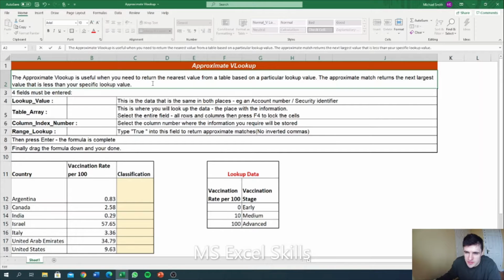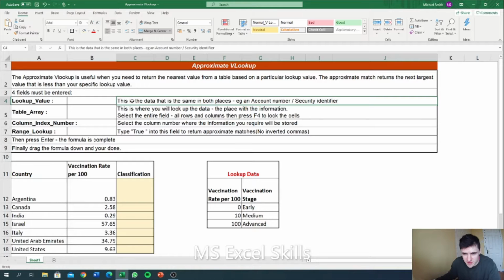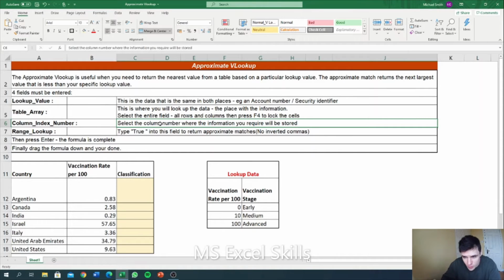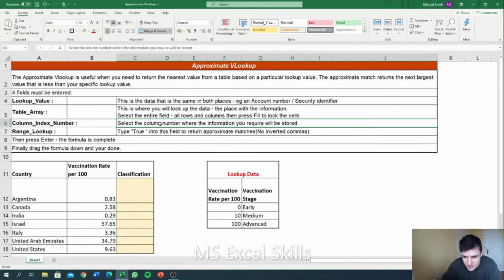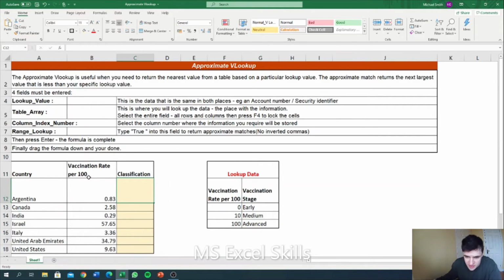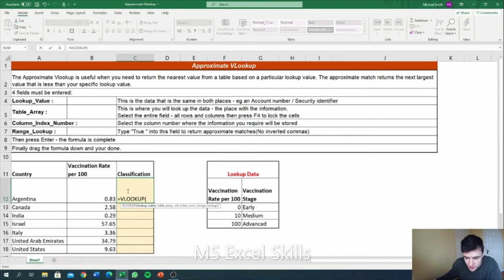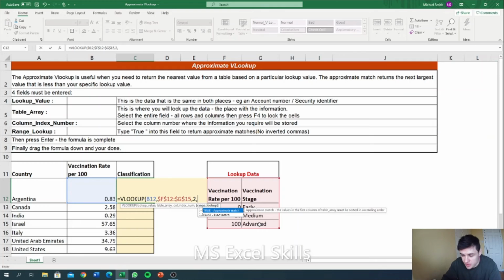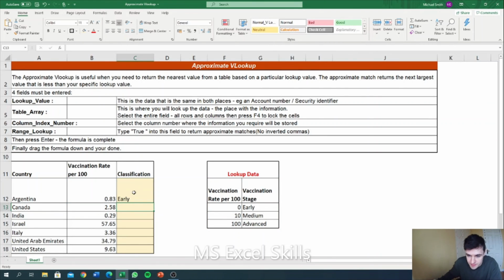How to do an Approximate Vlookup in Excel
The Approximate Vlookup is useful when you need to return the nearest value from a table based on a particular lookup value. The approximate match returns the next largest value that is less than your specific lookup value.